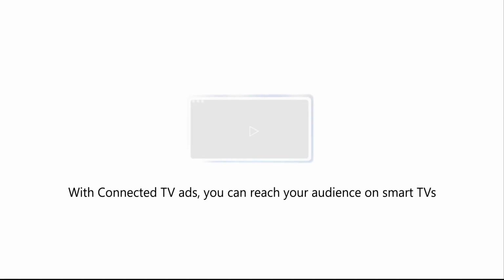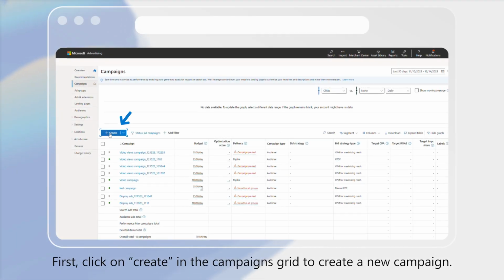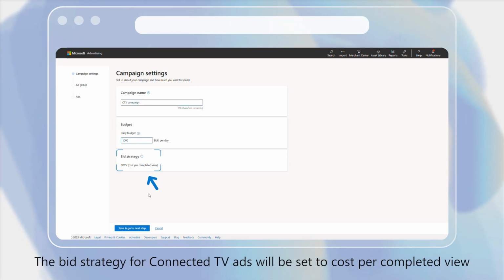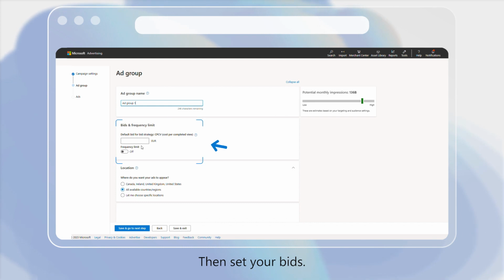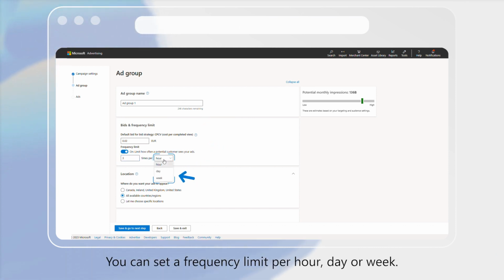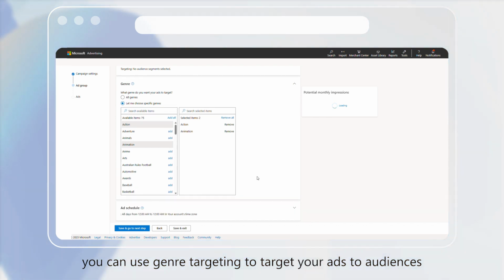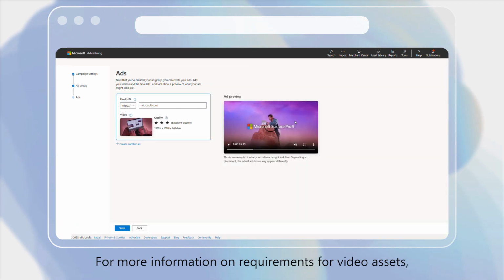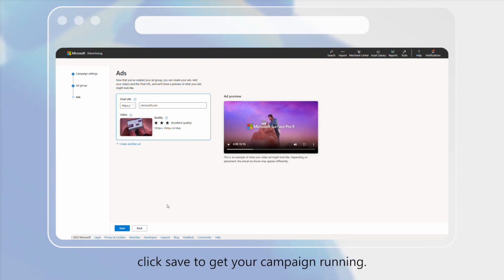How to Set up Connected TV (CTV) Ads on Microsoft Advertising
CTV ads on Microsoft Advertising allow you to reach your audience on smart TVs and connected devices while they are streaming media and watching their favorite shows. Watch this short how-to video to learn how to create a CTV campaign in the Microsoft Advertising Platform.

To learn more about setting up Connected TV ads check out: About video ads